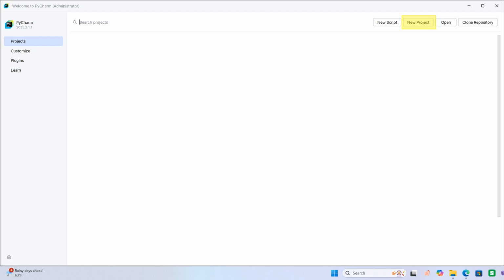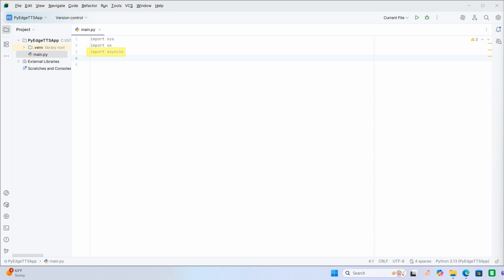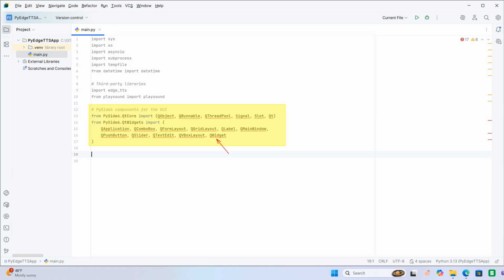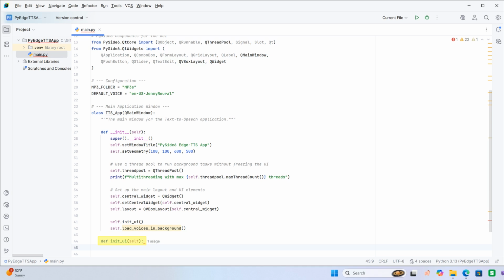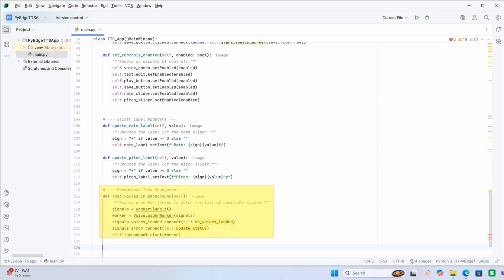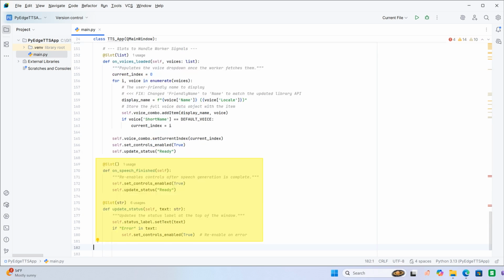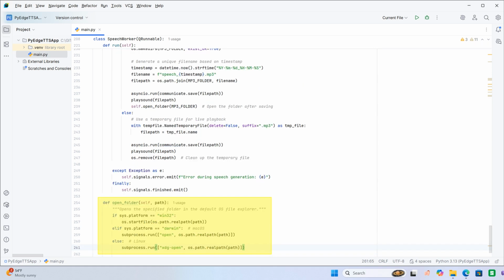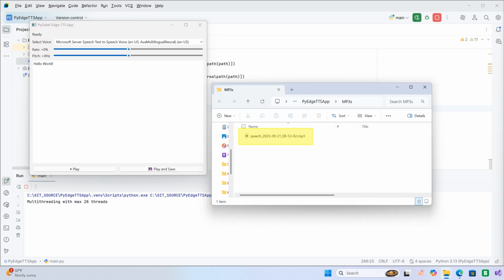How to create a Text To Voice Application in Python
Ever wanted to make your computer talk? 🗣️ In this step-by-step tutorial, we'll build a powerful and modern Text-to-Speech (TTS) desktop application from scratch using Python!

We'll combine the beautiful UI capabilities of PySide6 (the official Qt for Python) with the incredibly natural-sounding voices from the Microsoft edge-tts library. You'll be amazed at the professional-quality app you can create. This isn't just a simple script; it's a complete, responsive, and feature-rich application that you can build yourself!

Perfect for intermediate Python programmers or anyone looking to level up their GUI development skills with a fun, practical project.

🚀 What You'll Learn in This Video:
Modern GUI Development: How to structure and build a desktop application with PySide6.

High-Quality Voice Synthesis: Integrating the edge-tts library to access dozens of natural voices.

Responsive Applications: Why your app freezes and how to fix it! We'll use QThreadPool to run tasks like audio generation in the background so the UI never hangs.

Asynchronous Code in a Synchronous UI: Learn how to correctly call asyncio functions from a standard PySide6 application.

Interactive Controls: Implement sliders to dynamically change the voice rate (speed) and pitch.

File Management: Save generated speech as MP3 files and automatically open the output folder using Python.

Cross-Platform Code: Write code that works on Windows, macOS, and Linux.

✨ Key Features of Our Finished App:
A clean, user-friendly interface.

A dropdown menu dynamically populated with all available voices.

Real-time sliders for adjusting speech speed and pitch.

"Play" button for instant audio playback.

"Play and Save" button to export the audio to an MP3 file.

💻 Tech Stack We're Using:
🐍 Python

🎨 PySide6 (for the GUI)

🔊 edge-tts (for voice synthesis)

🎵 playsound (for simple audio playback)

Ready to build something awesome? Grab your favorite code editor, and let's get coding!